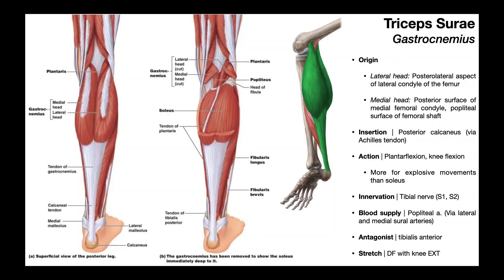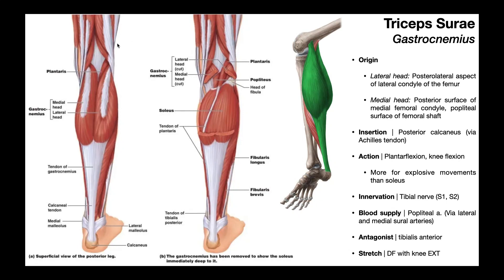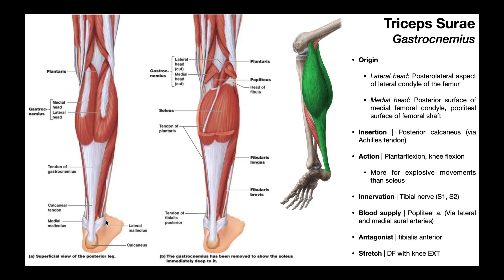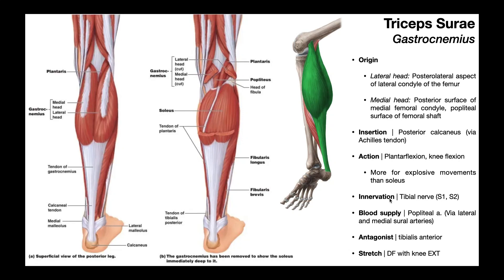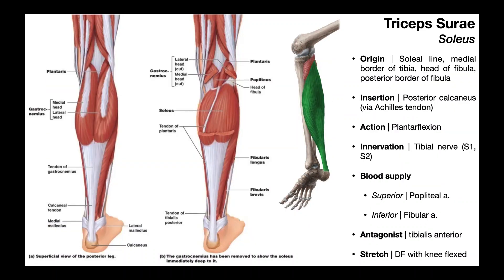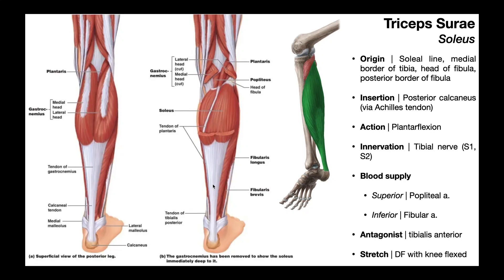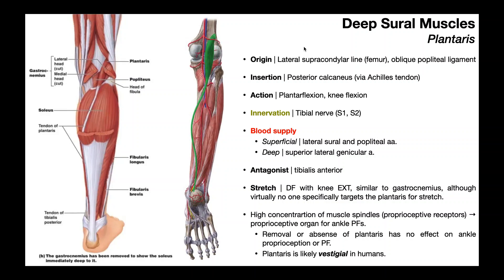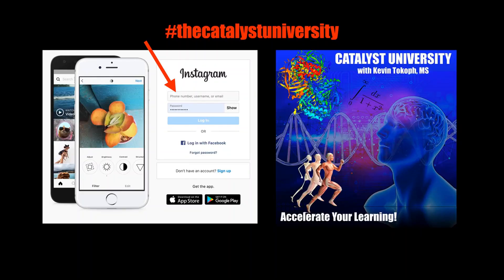Triceps Surae [Gastrocnemius & Soleus] and Plantaris | OINAs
In this video, we explore the muscles of the triceps surae group and the plantaris muscle. More specifically, we explore their structure, origins, insertions, innervations, blood supply, actions, and other relevant and interesting facts.